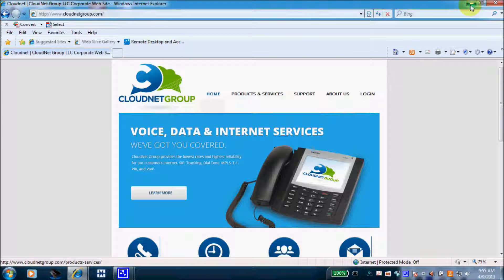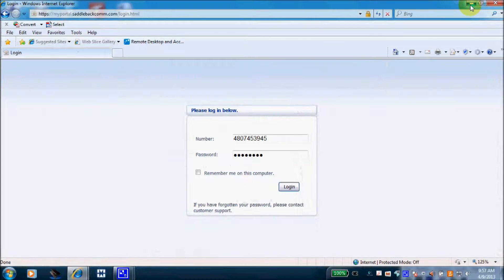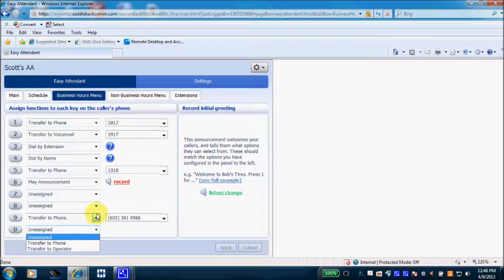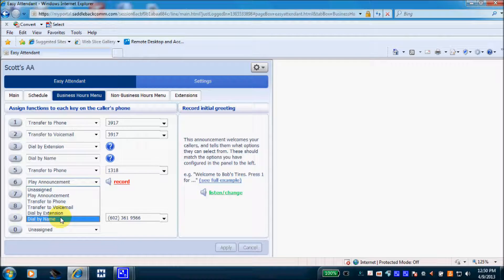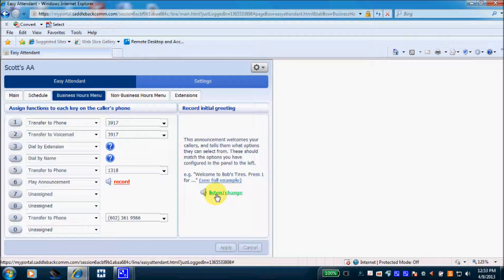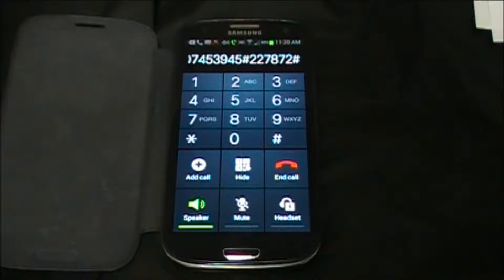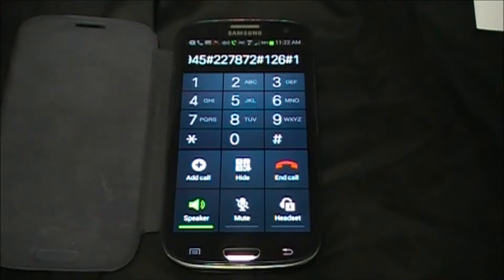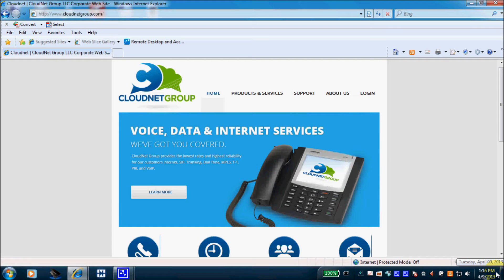Easy Attendant and Recording Main Greetings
How to record your Company Main Greetings and modify or edit business hours